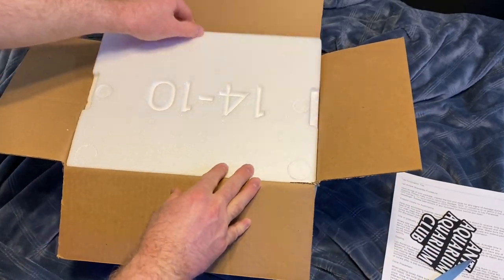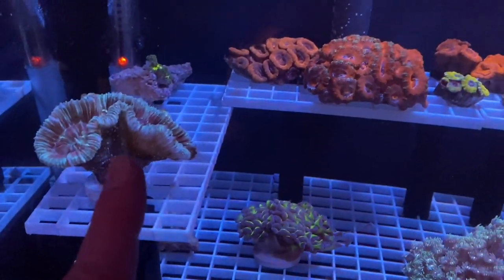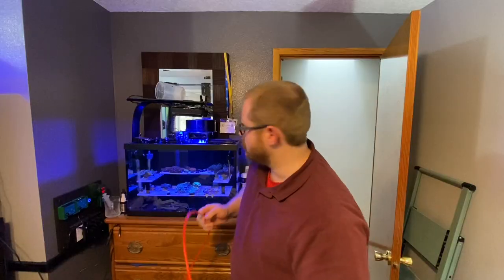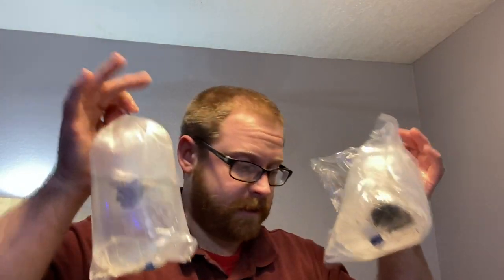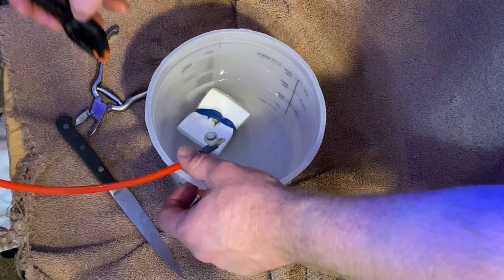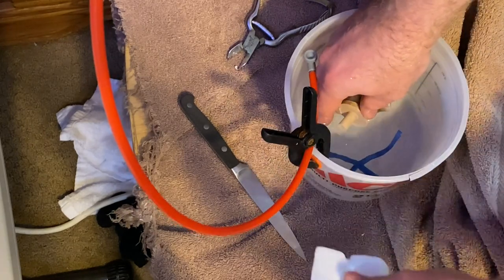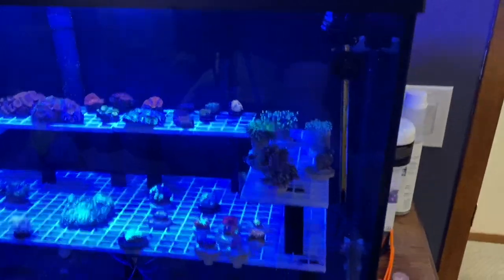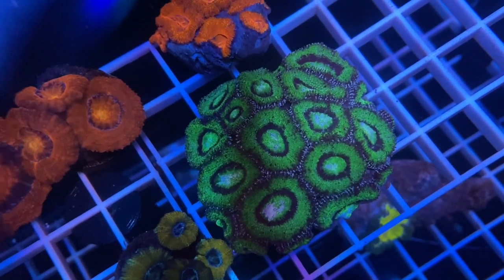THE MOST EXPENSIVE SALTWATER CORAL I OWN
This is the most expensive saltwater coral I own.